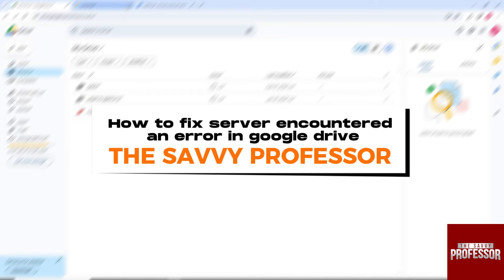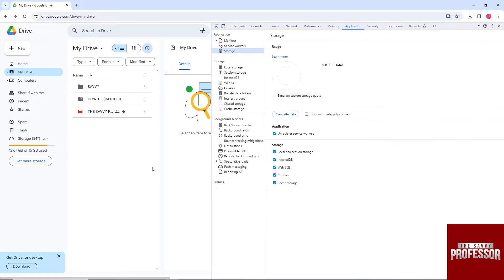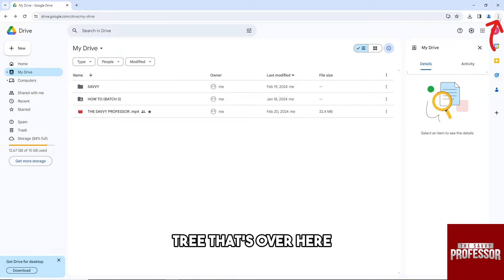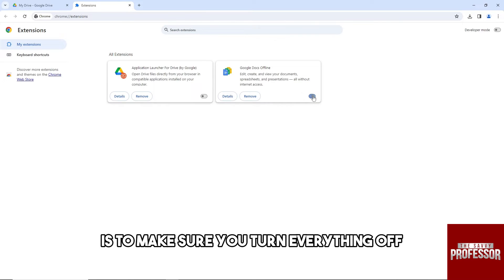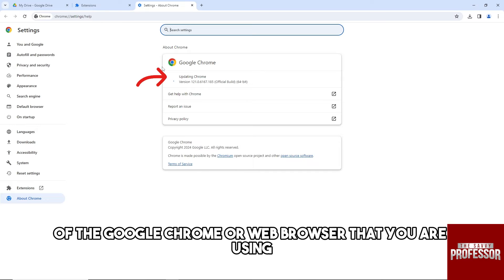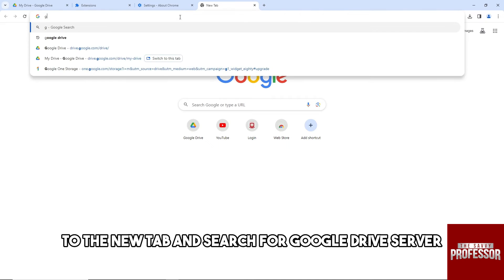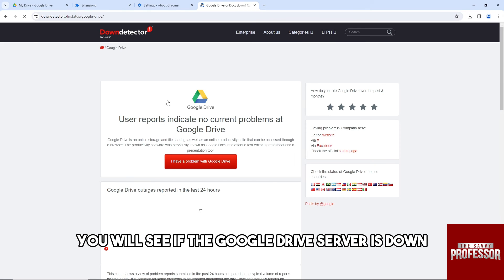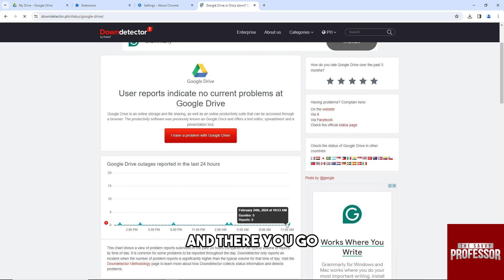How To Fix Server Encountered An Error In Google Drive (How To Solve "Server Encountered An Error")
How To Fix Server Encountered An Error In Google Drive (How To Solve "Server Encountered An Error"). In this video tutorial I will show how to fix "Server Encountered An Error" in Google Drive.